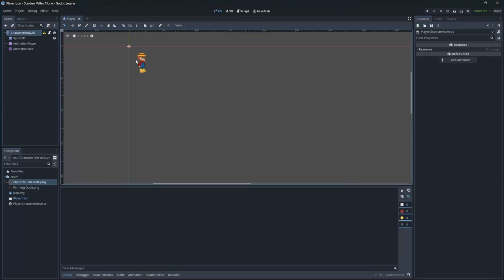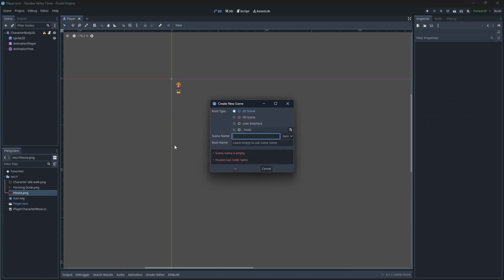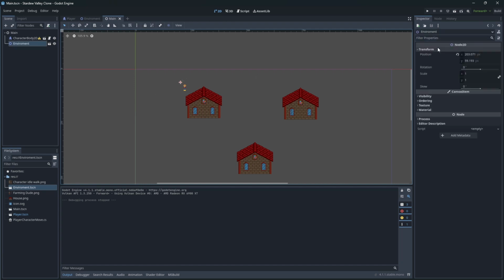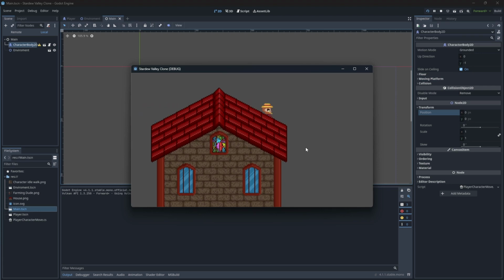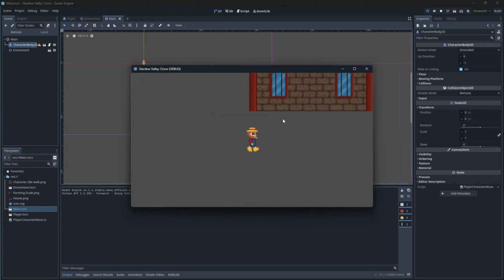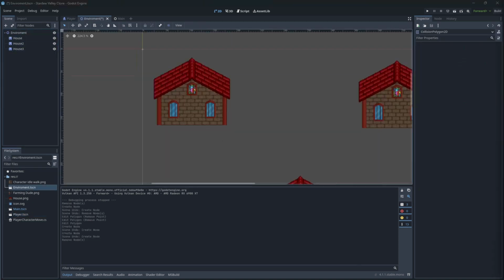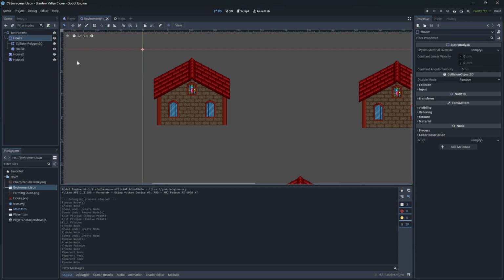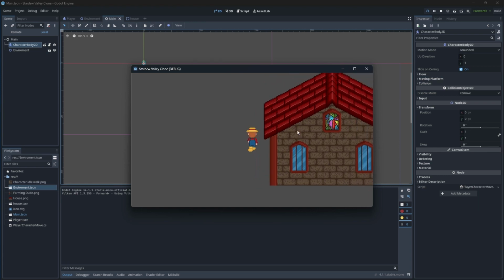Stardew Valley like game in GODOT C# Tutorial Episode 3 Camera set up Character collider 2D